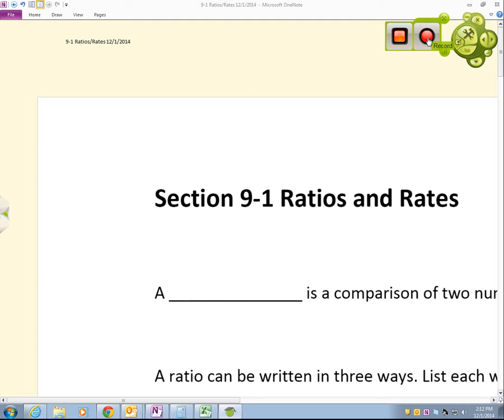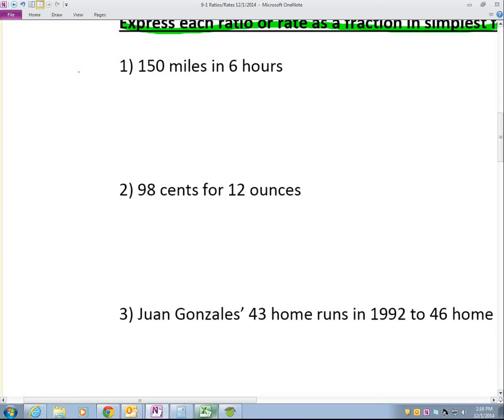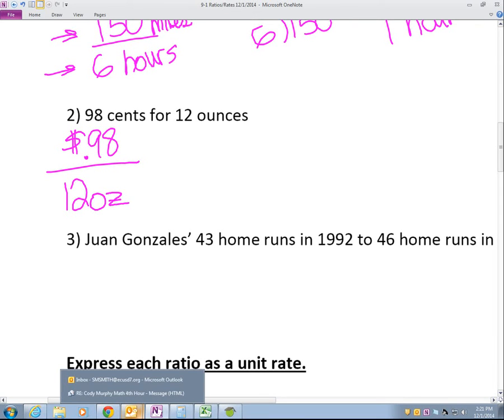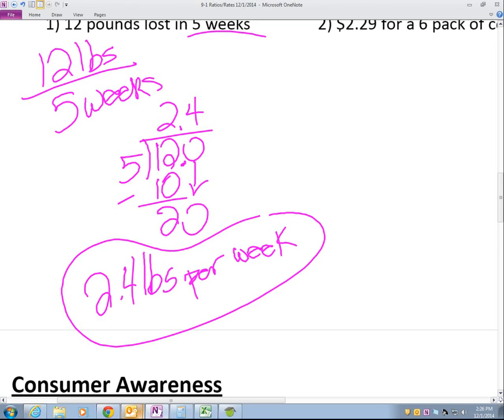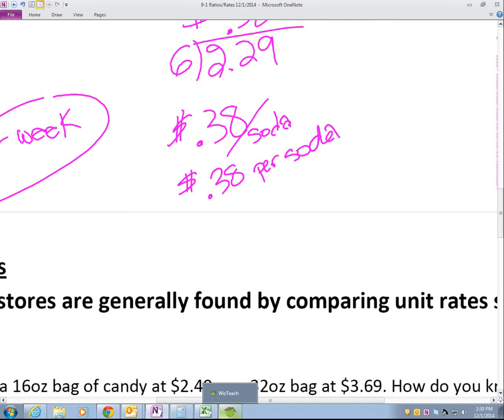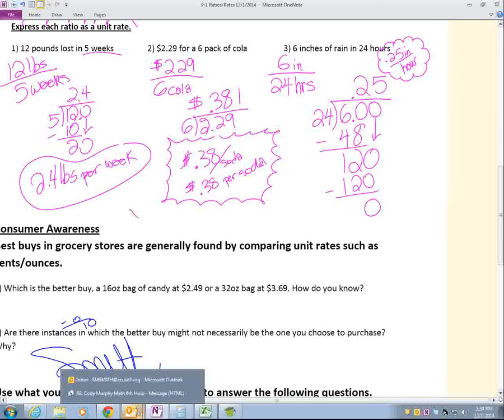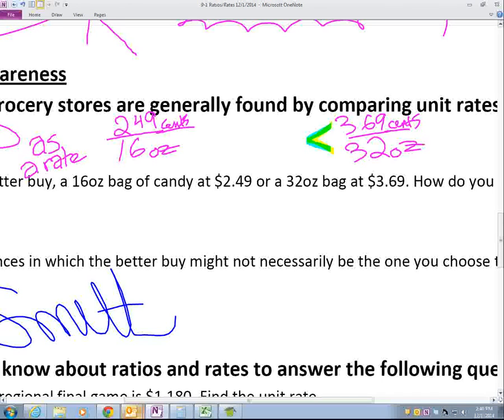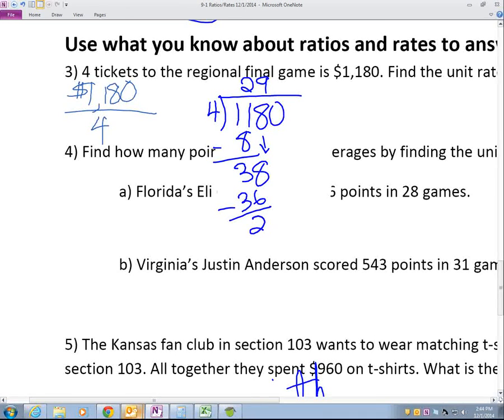9-1 Rates Ratios